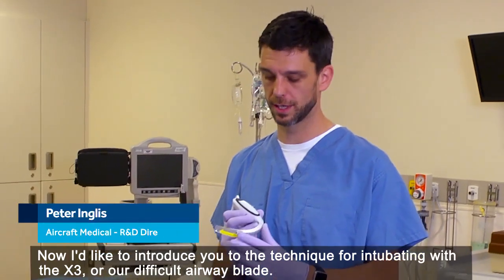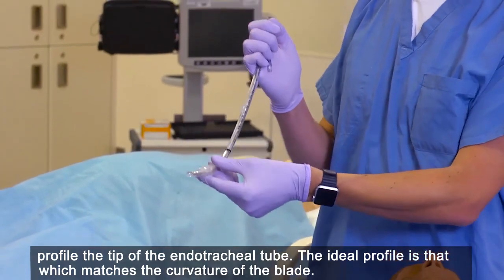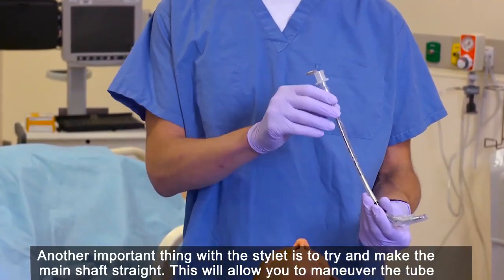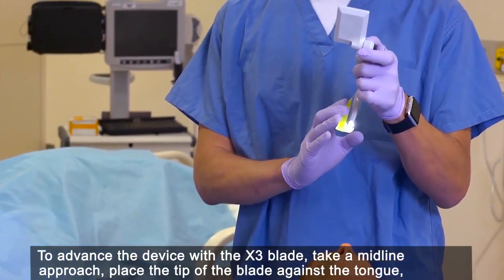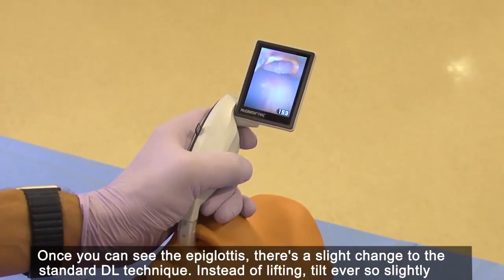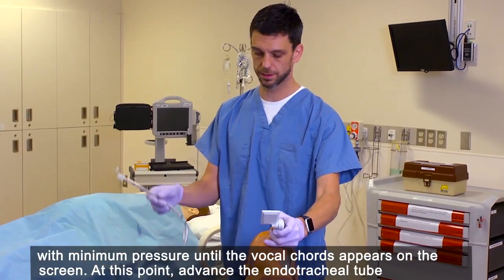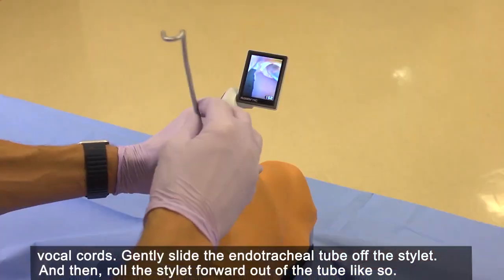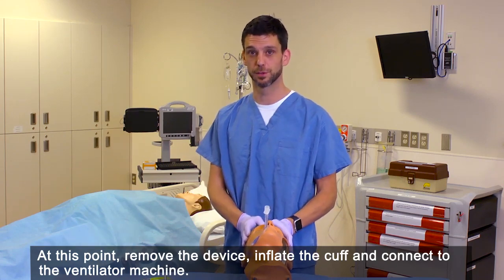How to intubate with McGrath™ MAC Video Laryngoscopy using the X Blade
Intubation with The McGrath™ MAC video laryngoscope using the X-Blade.